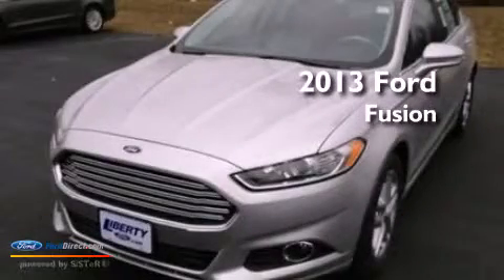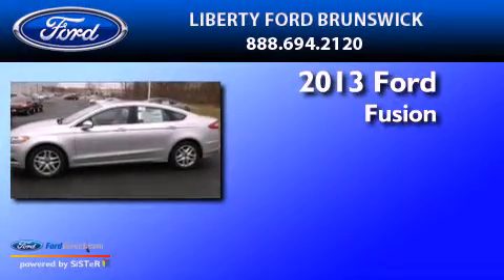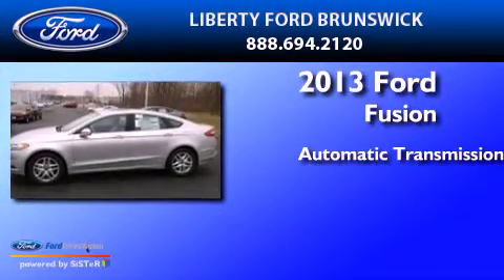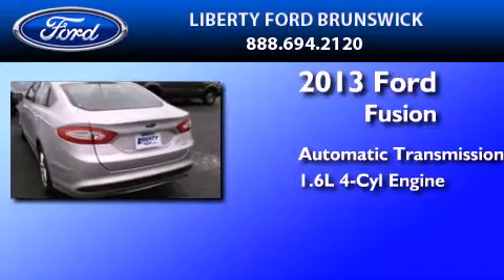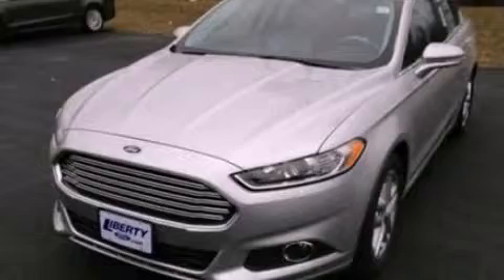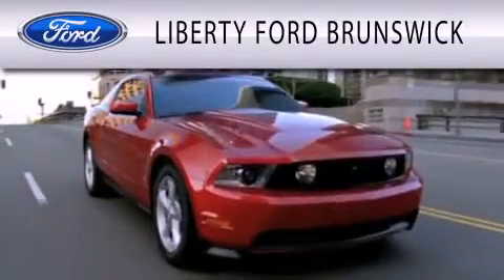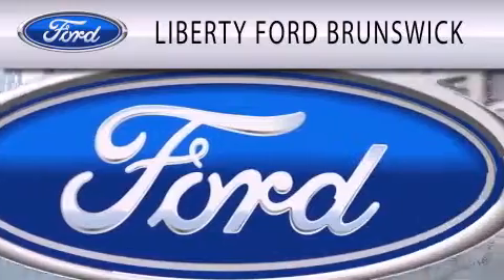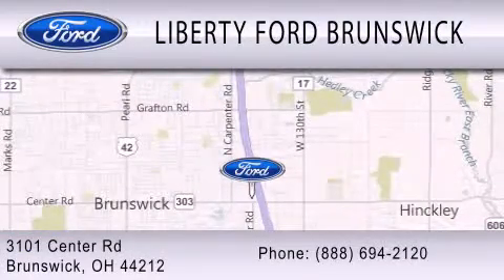2013 Ford Fusion Brunswick OH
Year : 2013
 Make : Ford
 Model : Fusion
 Engine : 1.6L I4 16V GDI DOHC TURBO
 Trans . : 6-SPEED AUTOMATIC
 Exterior : INGOT SILVER
 Miles : 7
 Interior : CHARCOAL
 Stock : M61614